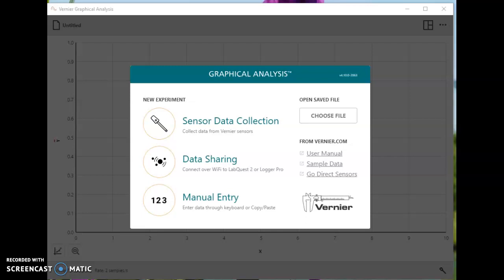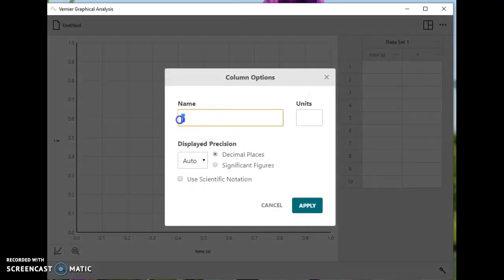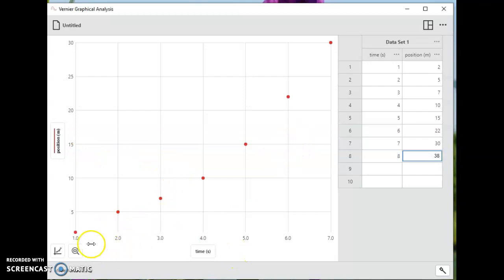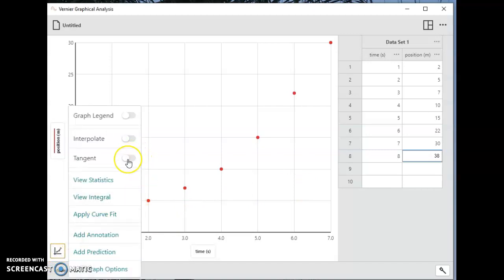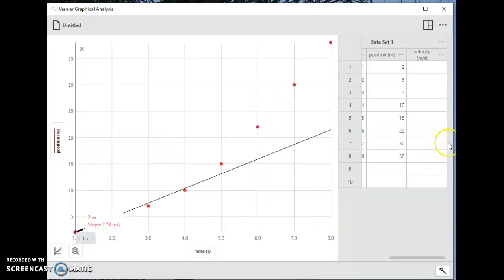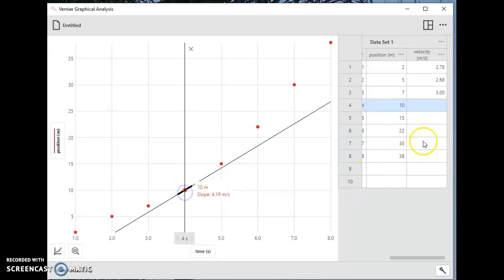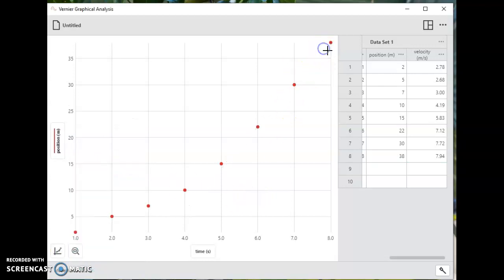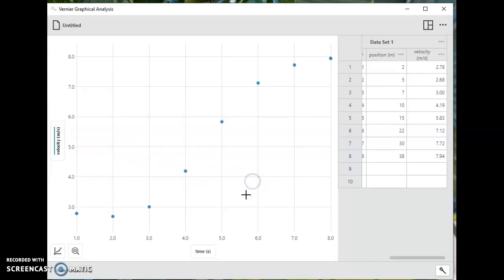Using VGA to make velocity time graph